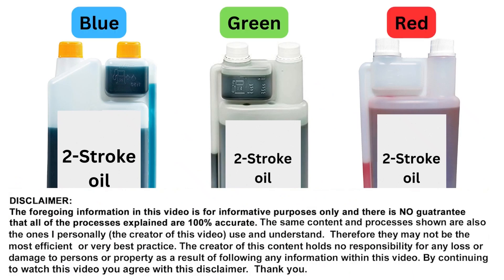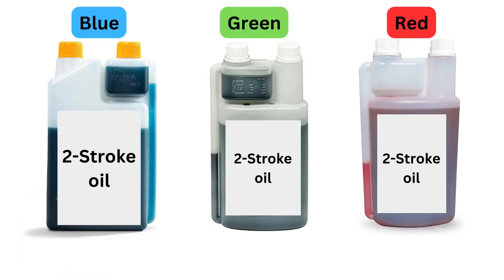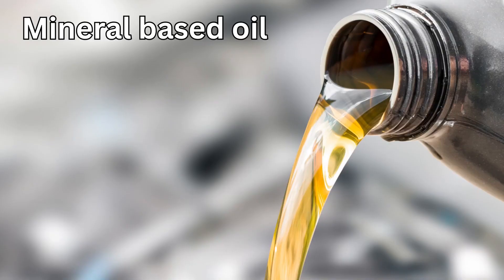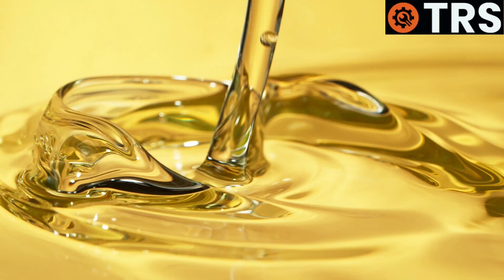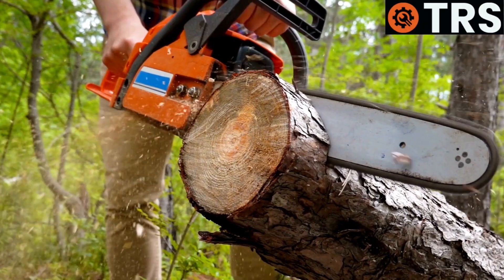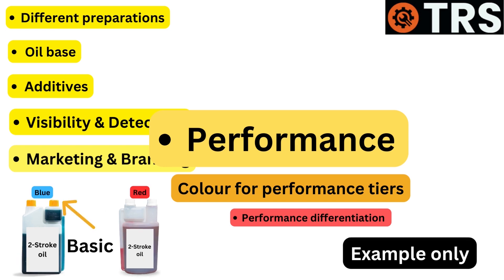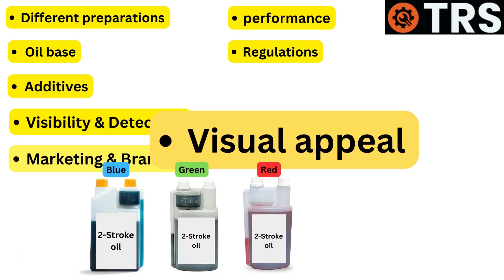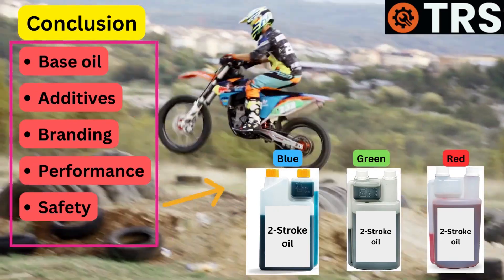Chainsaw Oil: Why it has Different Colours! (by Craig Kirkman)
This is Why 2-Stroke Oil's come in different Colours. Not what you might think!

Here is some of the Reasons why 2-Stroke Oil's exist in Different Colours. It Does Not Cover Making Oil Choices!

Two-stroke oils are available in a variety of colours, to distinguish between various formulations, and oil kinds.  The oil's colour can reveal information about its intended usage, performance traits, and even the inclusion of certain additives.  Manufacturers frequently adhere to broader color-coding rules, despite the fact that there is no common standard for allocating specific colours to two-stroke lubricants.  Here is a thorough justification for the various colours of two-stroke oils.

Different preparations. Two-stroke oils are prepared differently, depending on the application for which they are designed.  Different engine types, operating circumstances, and fuel mix ratios, call for different oil compositions.

The suitable oil for a given application may be quickly identified, and chosen by users, thanks to colour labelling.
Oil Base.  Base oils, and additives are typically combined to create two-stroke oils.  The colour of the oil may vary depending on the base oil utilised.  Mineral-based oils, which are made from crude oil, are frequently lighter in hue, and can range from clear to light yellow.  In contrast, the colour of synthetic oils can range from being transparent, to being quite vivid, like blue, or red.

Additives. Two-stroke oils include additives in them, that improve their performance qualities. Stabilisers, corrosion inhibitors, anti-wear agents, and detergents are a few examples of these additives.  The colour of the oil may alter based on the additives utilised.  As an illustration, some detergents may give the oil a reddish tinge, while anti-wear chemicals may cause a bluish tint.

Visibility and Detection.  Bright hues, like blue, red, or green, make it simpler to visually distinguish the oil from other fluids in the engine, lowering the possibility that the incorrect fluid may be unintentionally added.  Clarity in identification is essential, since two-stroke engines frequently use a mixture of oil and petrol, making it more critical.

Marketing and branding.  To give their products a distinctive identity, some manufacturers employ colour as a branding tool.  Customers may more readily recognise, and connect a particular brand with their favourite oil option, if it has a distinctive colour.
Performance.  Manufacturers may utilise colour to highlight distinct two-stroke oil performance tiers.  Performance Differentiation.  As an illustration, a producer might provide a basic oil in one colour, and a high-performance, totally synthetic oil in another.  This enables customers to easily assess the degree of performance, and quality they are receiving.

Regulations and Safety Requirements.  There may be rules or safety requirements that call for specialised color-coding for particular fluid kinds, in various areas.  These guidelines may be followed by manufacturers to ensure legal compliance, and proper product usage.

Visual Appeal.  Bright and visually appealing colors can make the product more attractive to consumers.  When choosing between products on a store shelf, consumers might be drawn to oils with colors that stand out.

In conclusion, the base oil used, the additives added, the manufacturer's branding strategy, performance distinctions, and safety rules, all affect the colour of two-stroke oils.  Despite the fact that there is no industry-wide standard for colour coding, consumers can quickly identify, and choose the right oil for their specific two-stroke engine and intended application thanks to the colours.